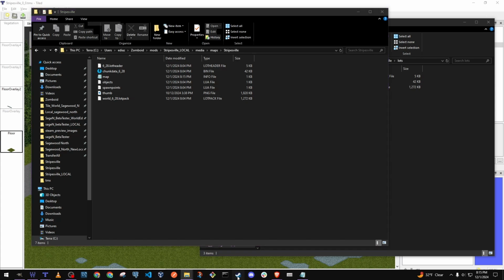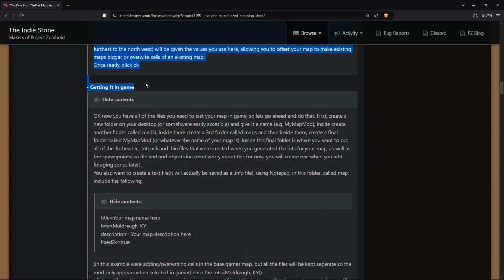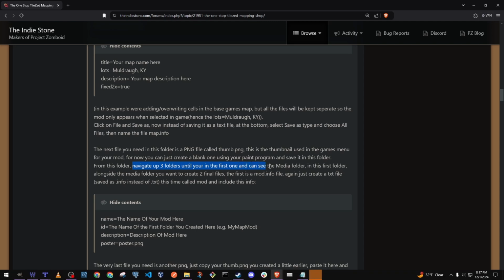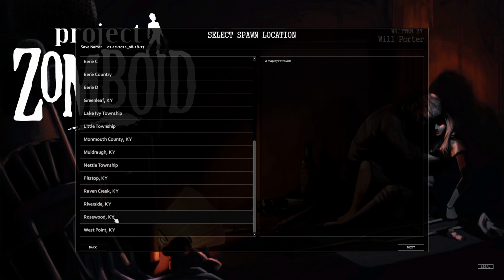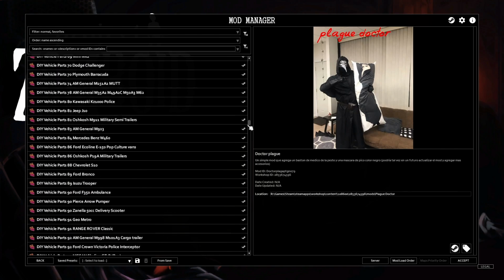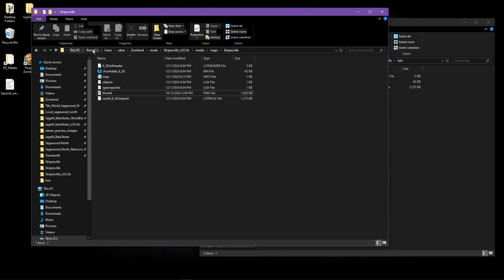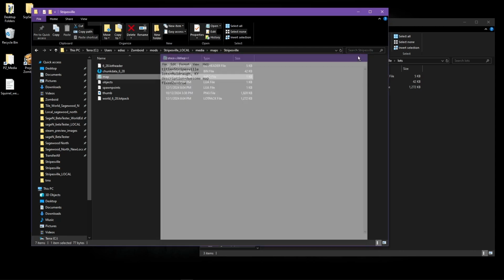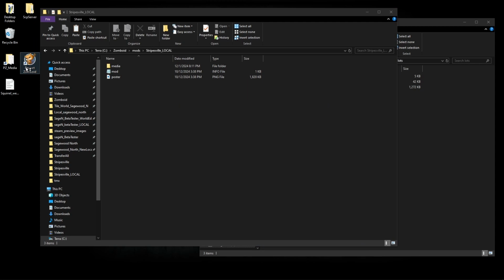18 Attempting to Test locally MAPPING TROUBLE PART 2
Mapping will break, it will cause headaches. Sometimes we just have to debug and try to fix the problem. Checking and doublechecking our work is the way to go! :)

HELPFUL LINKS
- Indie Stone Guide: